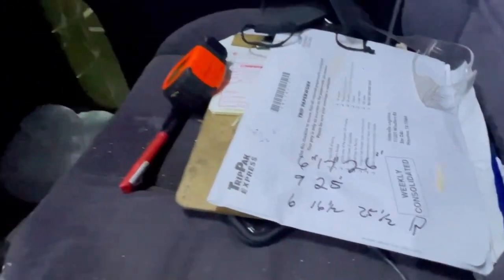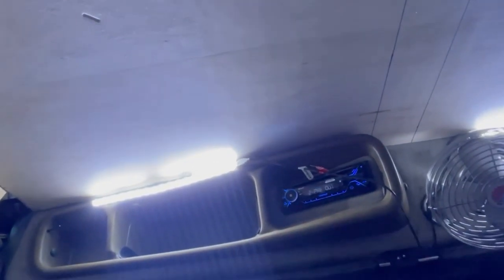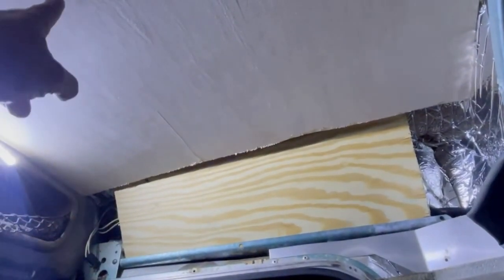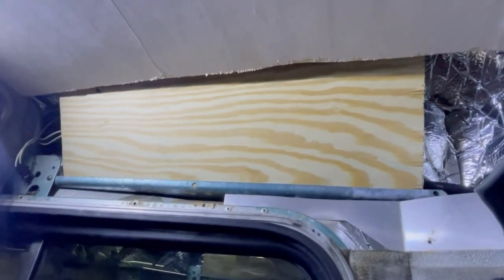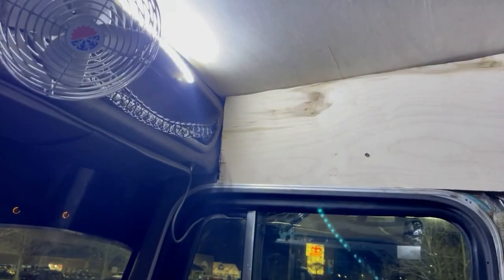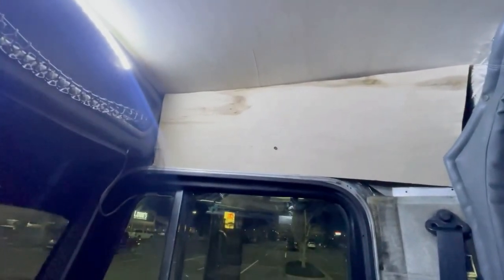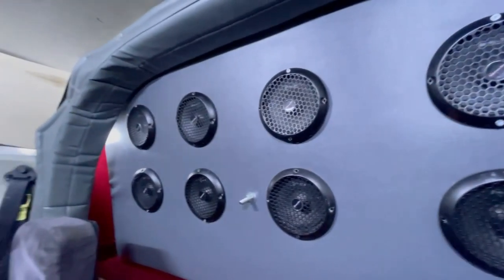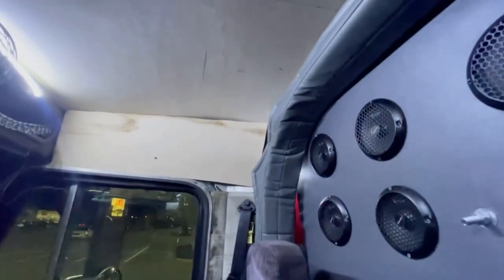Putting up my roof